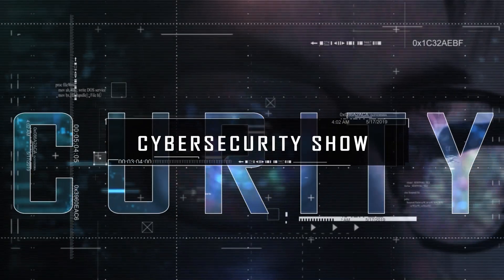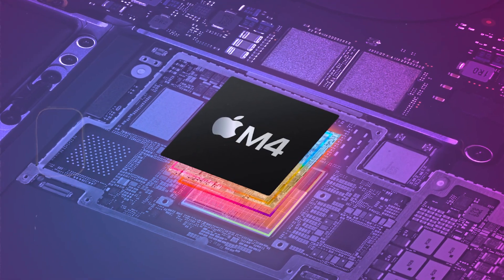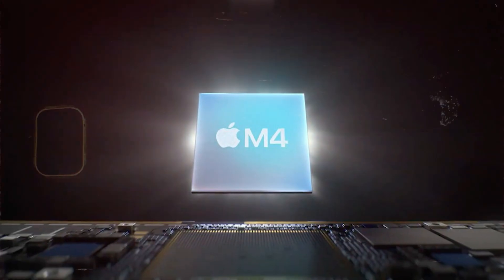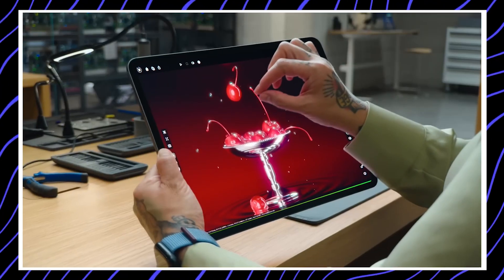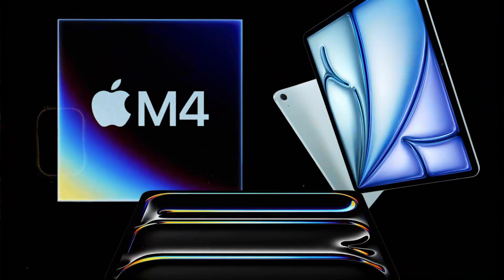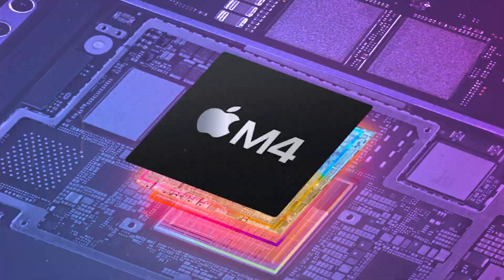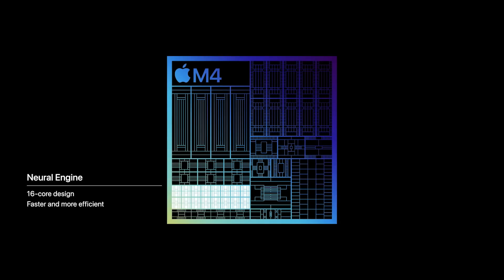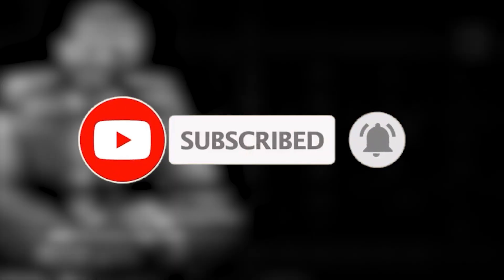Nvidia Destroyed With New Invention From Apple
The Apple M4 is may destroy Nvidia.